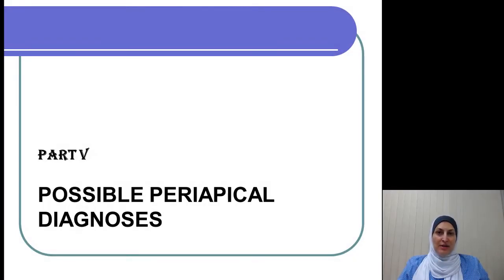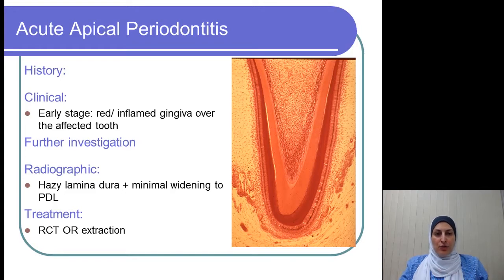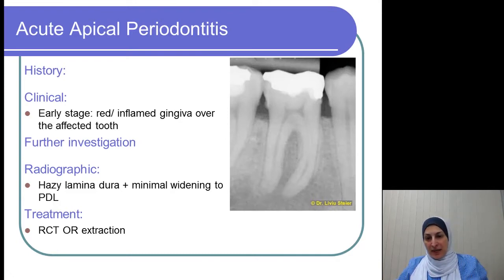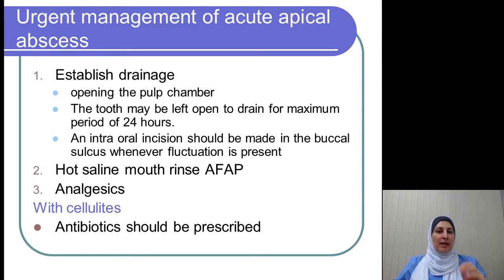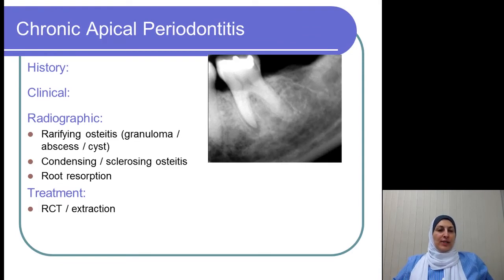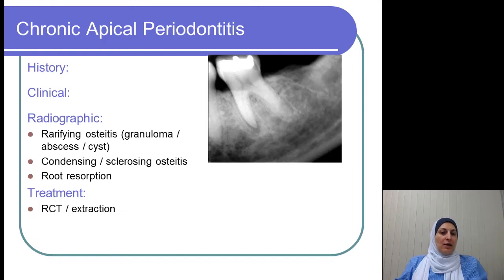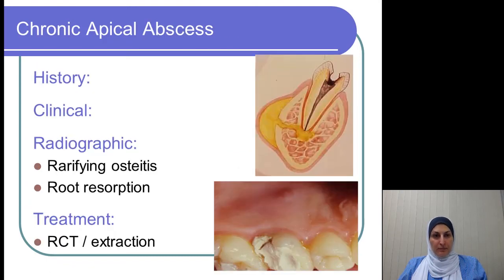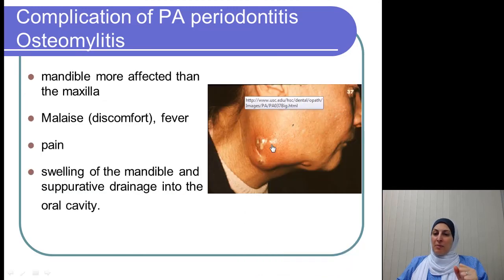Lecture 2: Dental pain (periapical diagnosis)- part 2